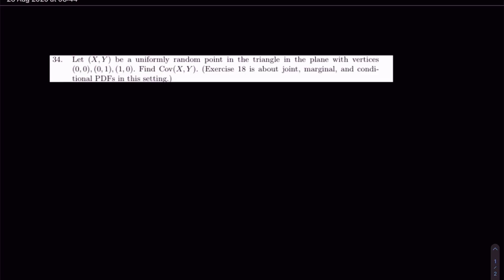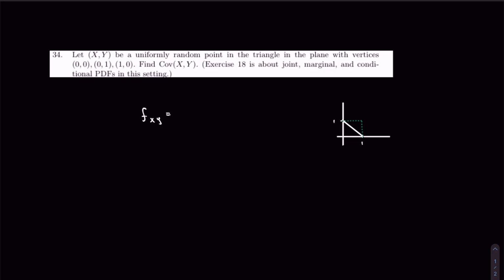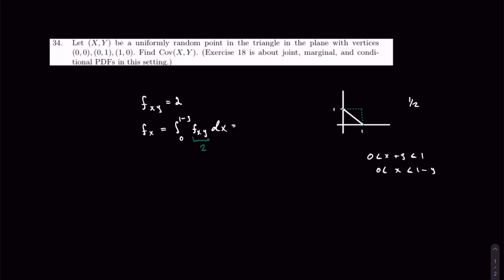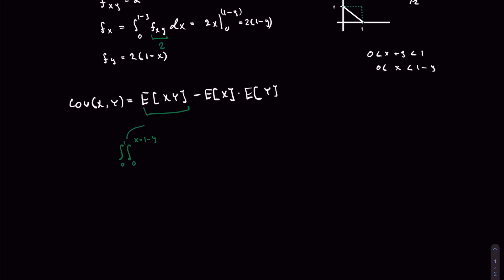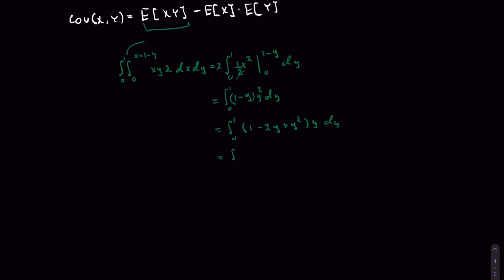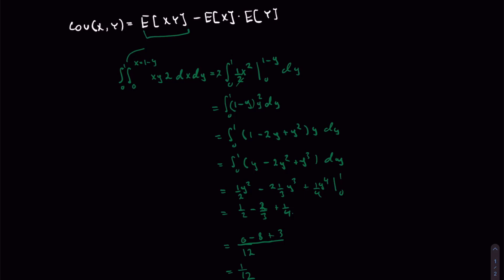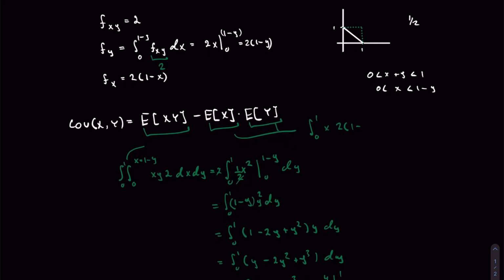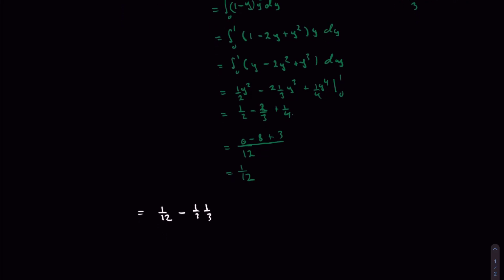Exercise 34, Ch 7 (The uniform random point from a triangle)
Title

The problem

Let (X; Y ) be a uniformly random point in the triangle in the plane with vertices
(0; 0); (0; 1); (1; 0). Find Cov(X; Y ). (Exercise 18 is about joint, marginal, and conditional
PDFs in this setting.)

Mathematical statistics, probability, uniform distribution, joint distribution, marginal distribution, covariance.